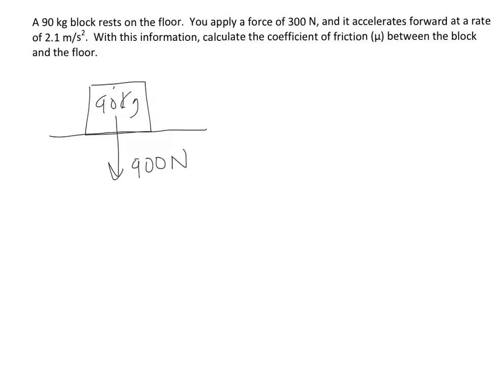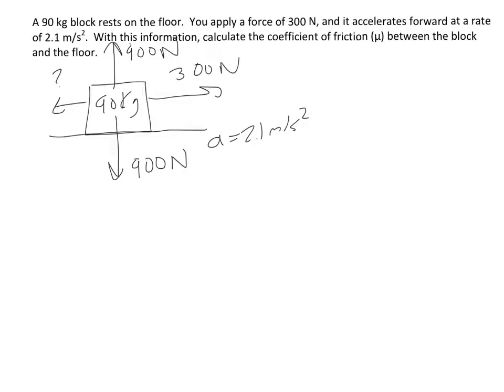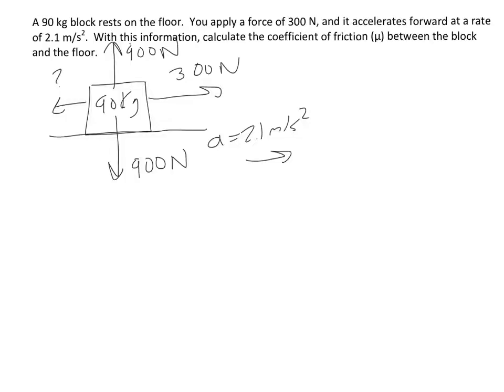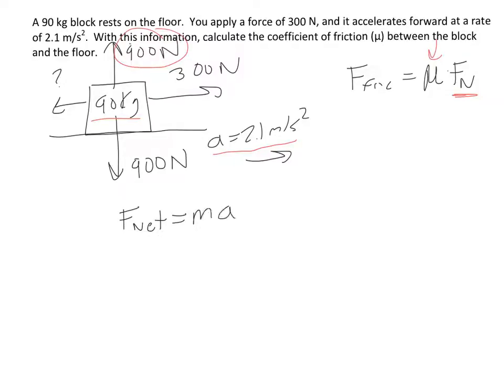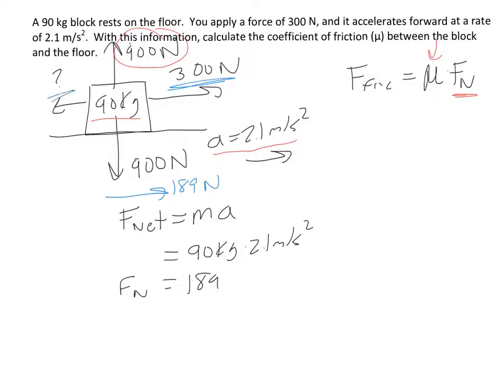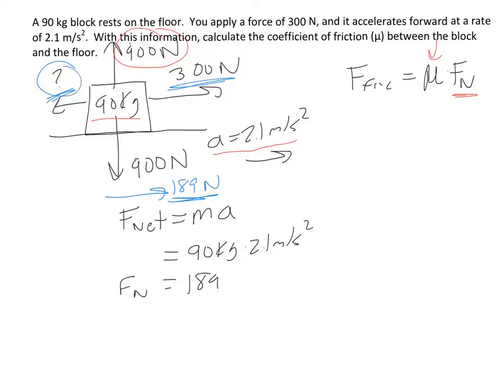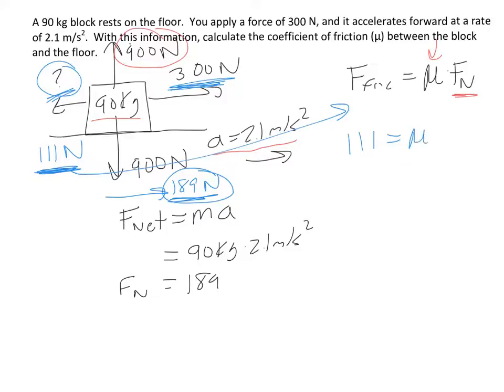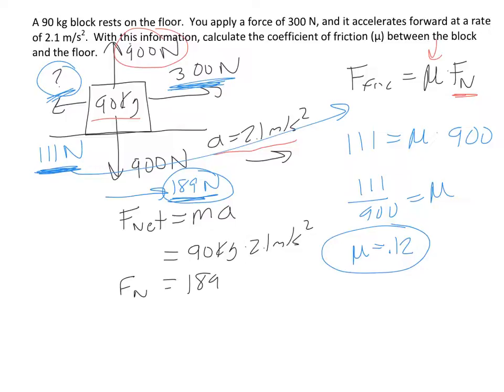Calculating Friction #2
Slightly more complicated friction problem.  Note: This video ignores the difference between "static friction" and "kinetic friction".  It is a simplification meant for the level of class that I teach.